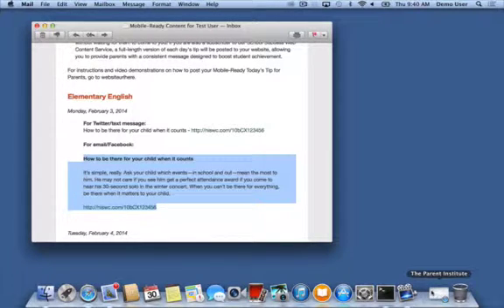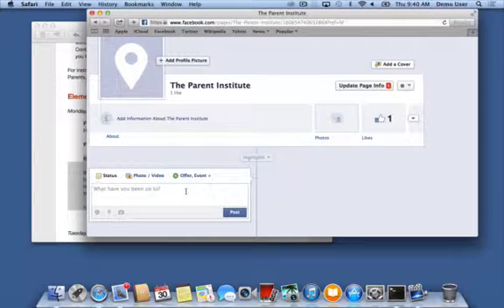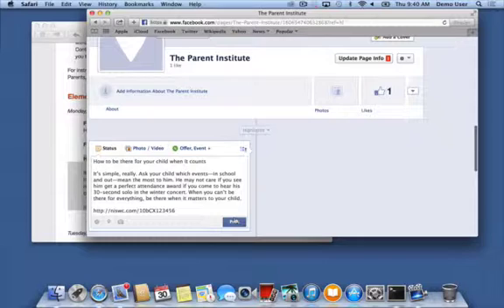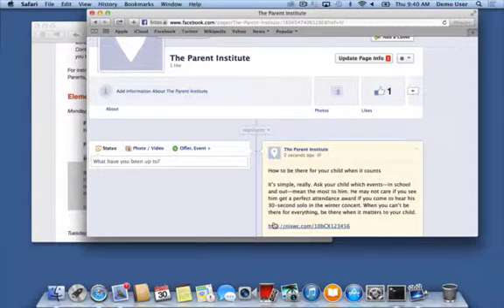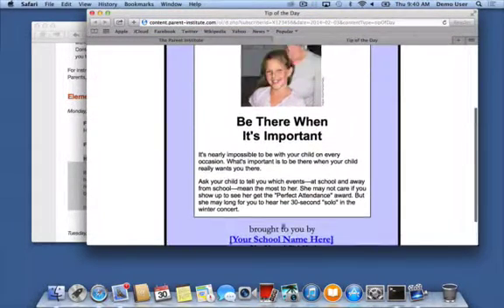Uploading eTips to Facebook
The following video demonstrates how to upload your eTips from the email The Parent Institute provides onto your school's Facebook. for more information.